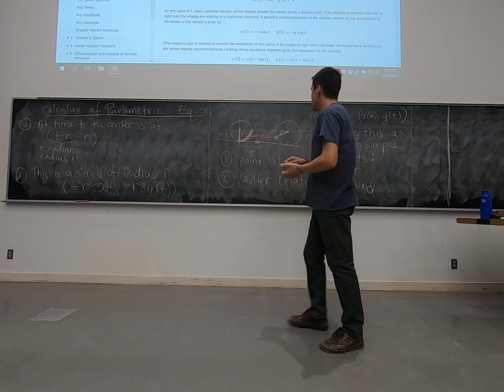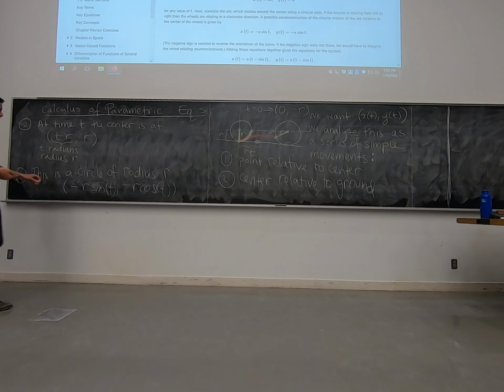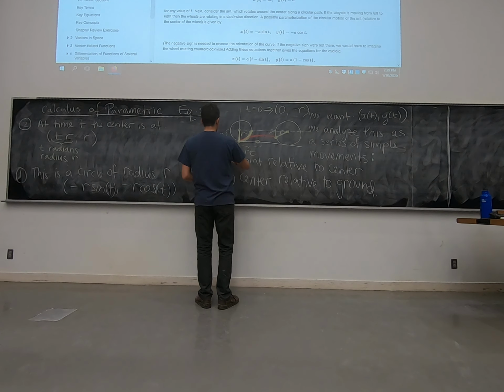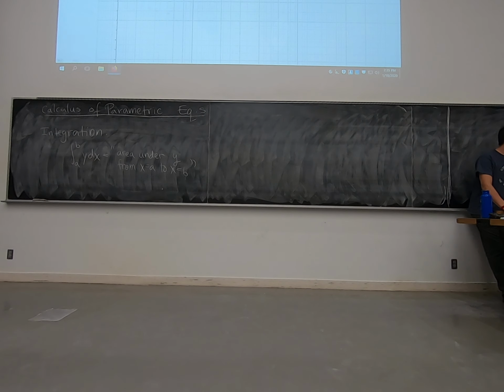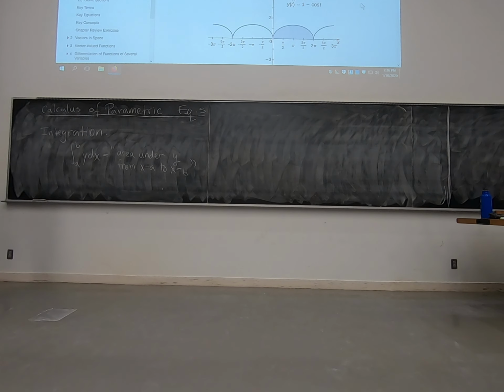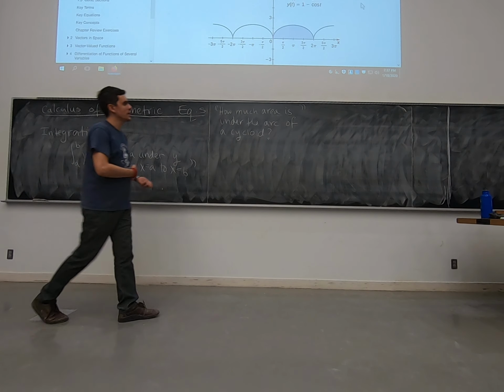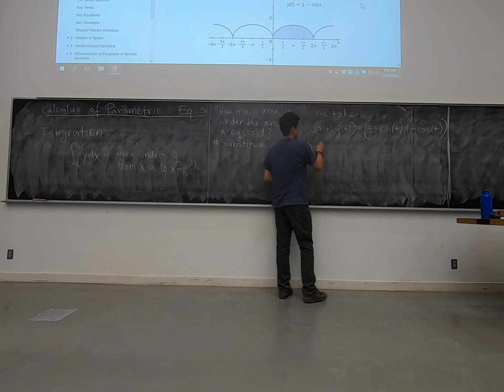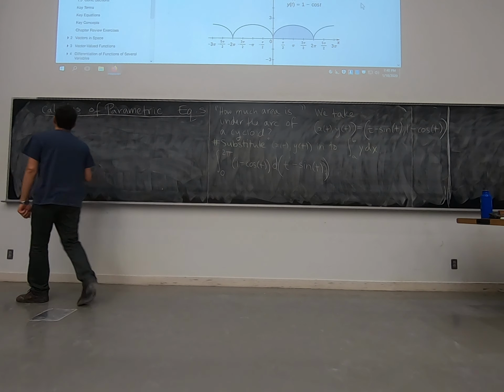MAT 232: Friday 2020-01-10 Part 5